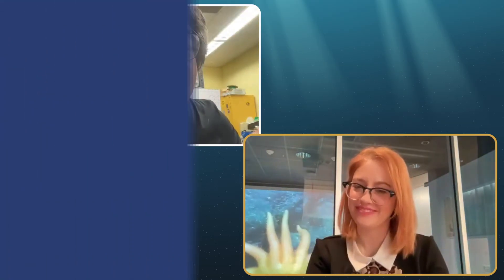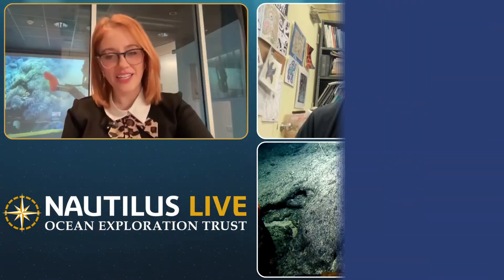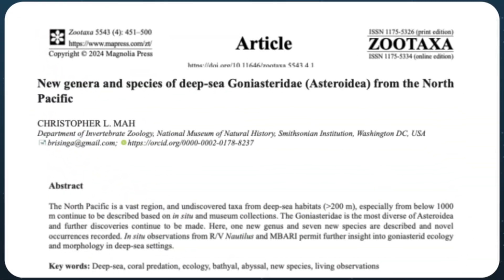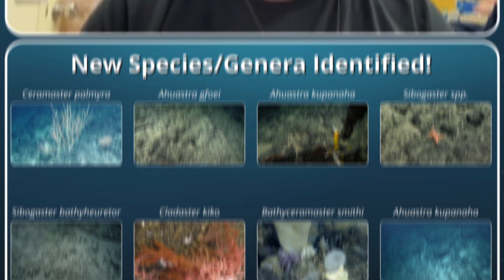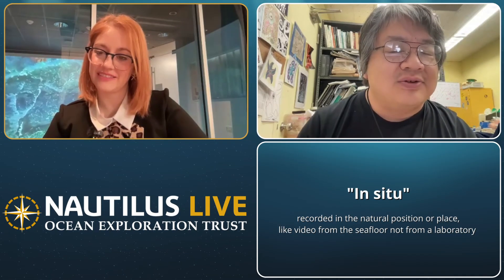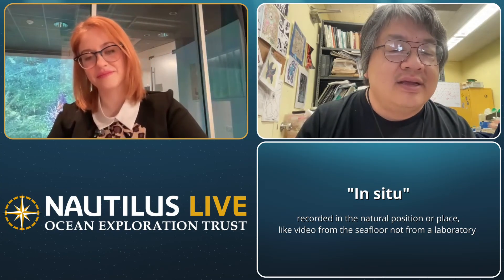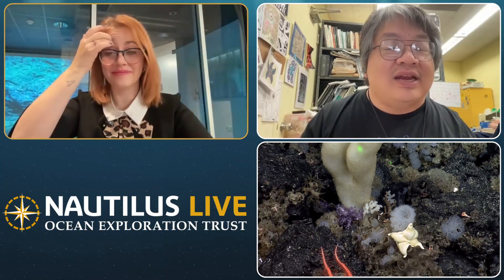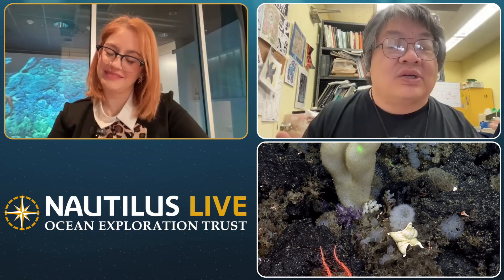New Sea Star Species Discovered: Update from an Expert | Nautilus Live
One of the most exciting aspects of exploring the deep sea is discovering new species. In this update from an expert, Ocean Exploration Trust chats with sea star expert, Dr. Christopher Mah from the National Museum of Natural History. He tells us about his new publication, which identifies new species from across the Northern Pacific based on deep-sea samples and observations from E/V Nautilus and other exploration programs. Learn more about the importance of in situ sample collecting and citizen science from our loyal Nautilus Live audience.